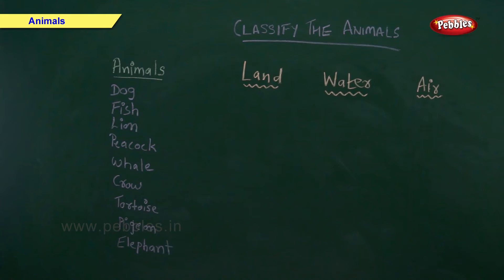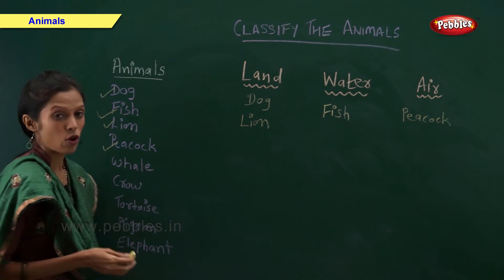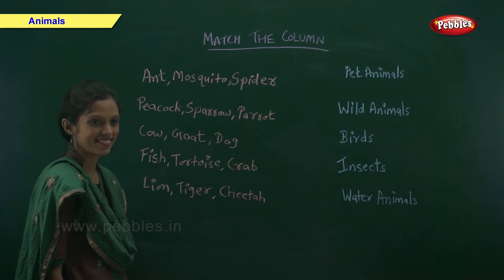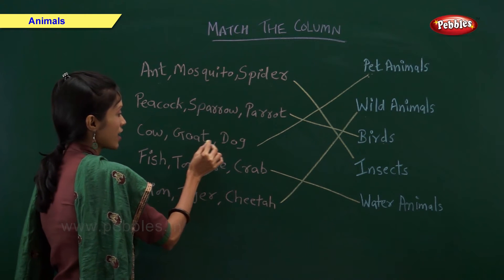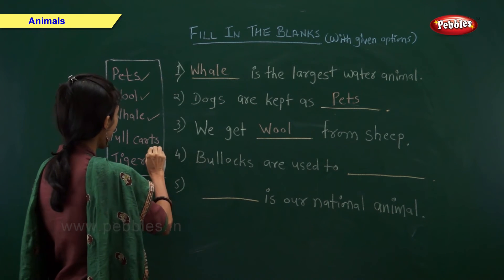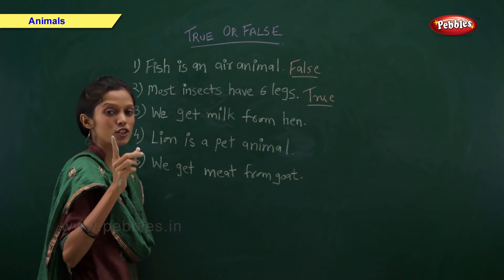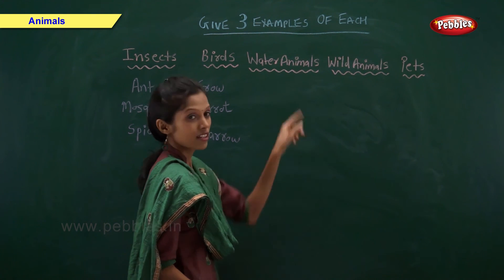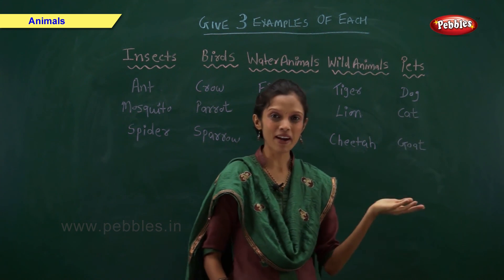Animals : Activity | Learn About Animals For Kids | Science Basics For Kids | Science For Class 1